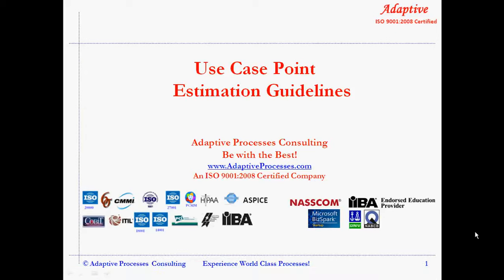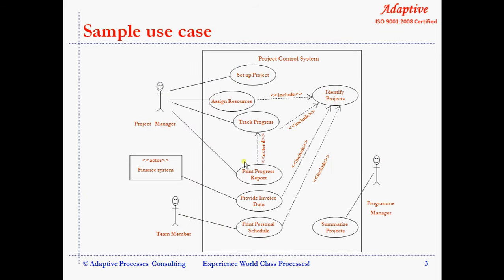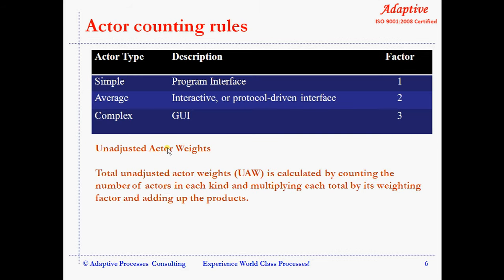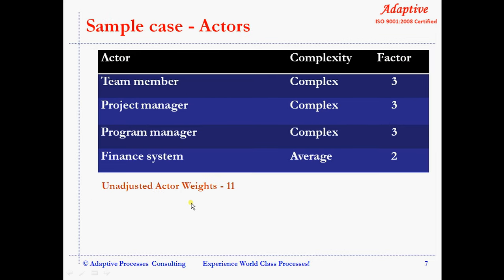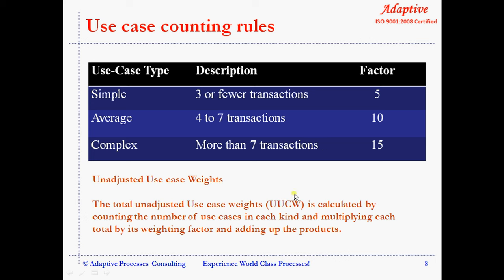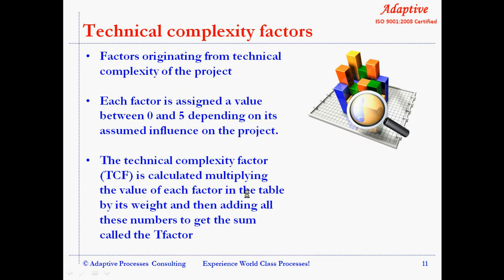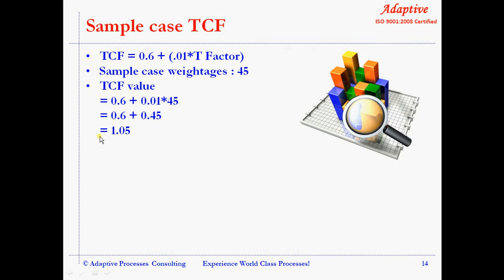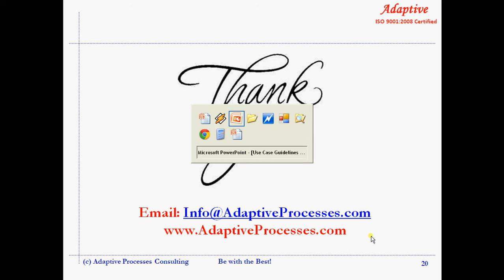Use case point estimation guidelines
This short tutorial explains how to estimate using use case points. Created by Adaptive Processes.

Adaptive Processes provides CBAP, CCBA, ECBA, CPRE, Agile BA and other business analysis training and consulting needs for Individual or Corporate either online or offline.

This content is available for mass viewing only through this platform or through any other platform as presented by Adaptive Processes from time to time. Any unauthorized download of this content for any personal or commercial use is restricted. Unauthorized use of the content or any part of the same for mass viewing or broadcast or use in other productions without written permission of the producer is illegal and may violate copyright laws.